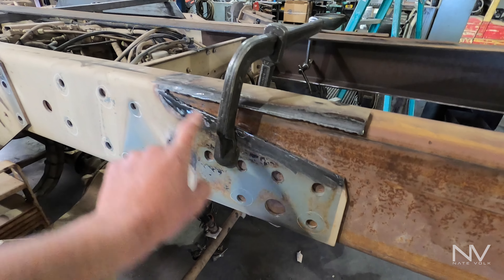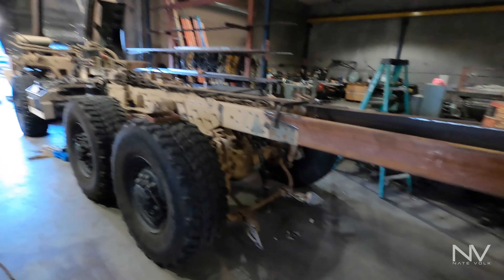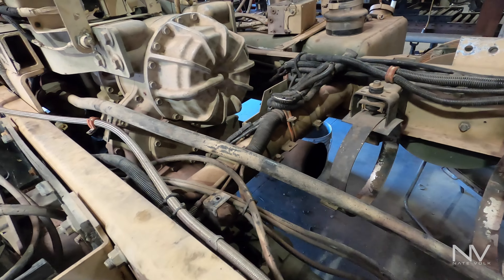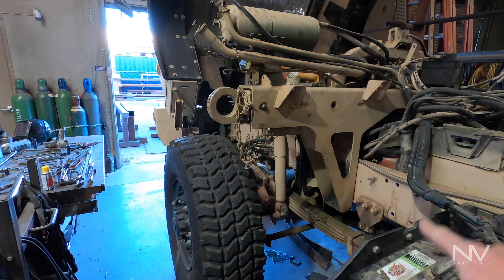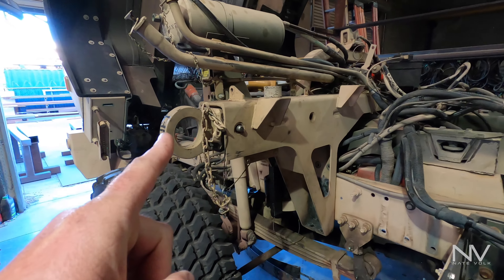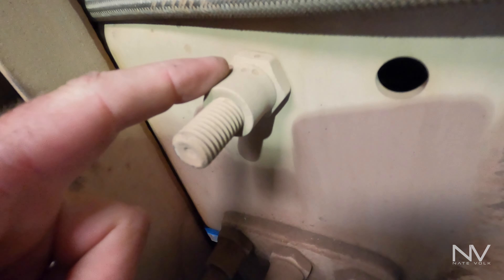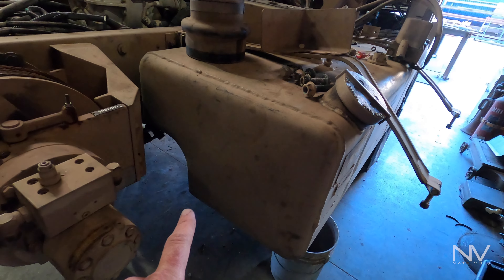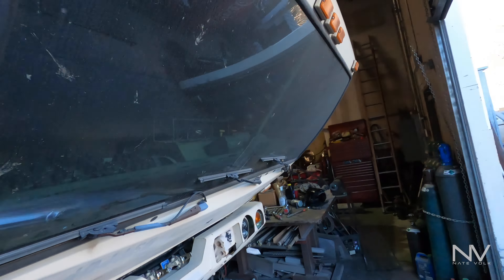LMTV Expedition Overand Truck Build - Part One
Part one of the build progress of my custom overland expedition rig.  It is based on the Stewart and Stevenson 1088 series 6x6 5 ton trucks that were designed for the military.  I'm building a custom camper to go explore in.